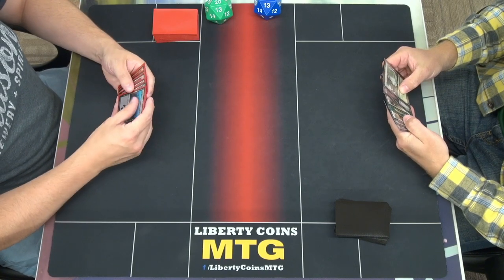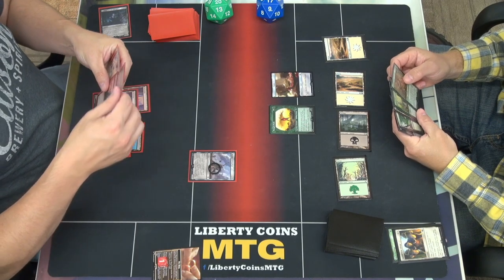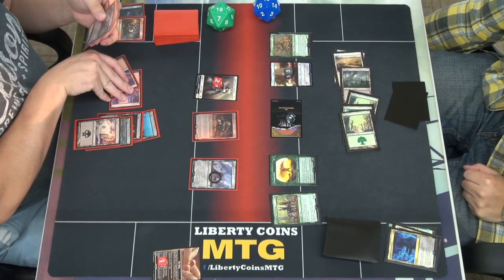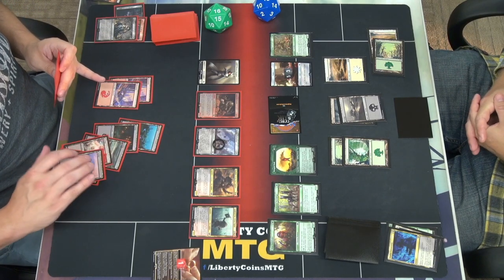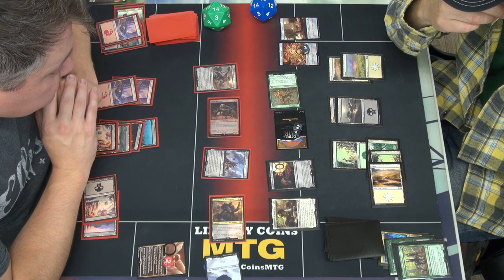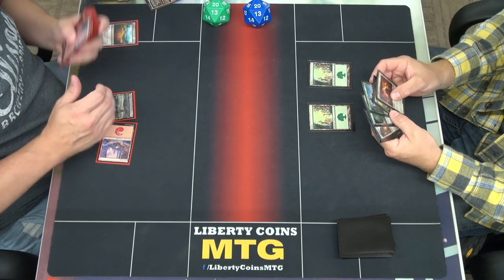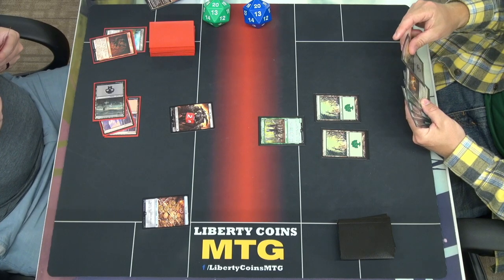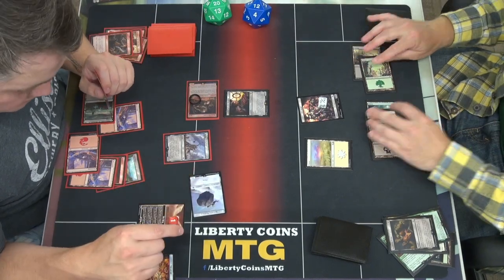Rakdos 🔴⚫ vs Abzan 🟢⚪⚫ | Round 1 | Lord of the Rings Prerelease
Regular REL
Format: Sealed, Prerelease

Open Discord.